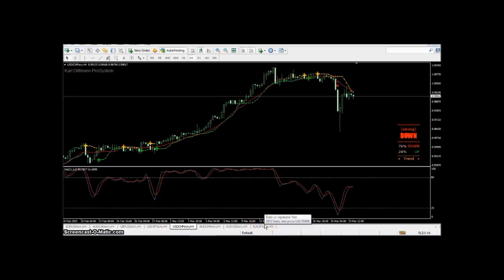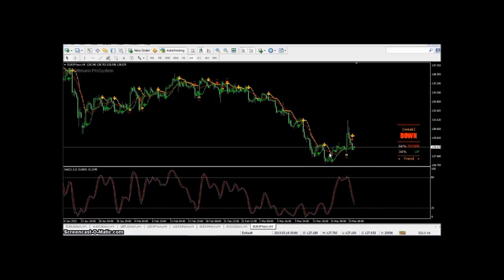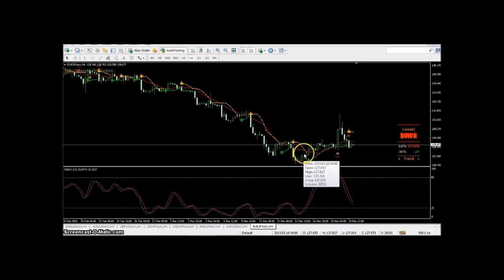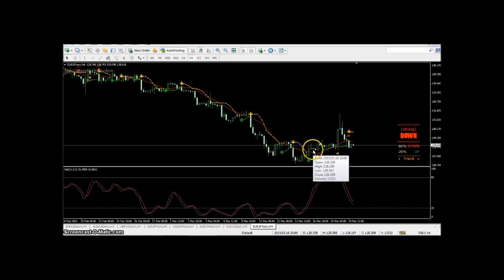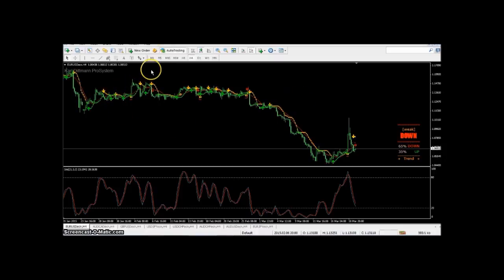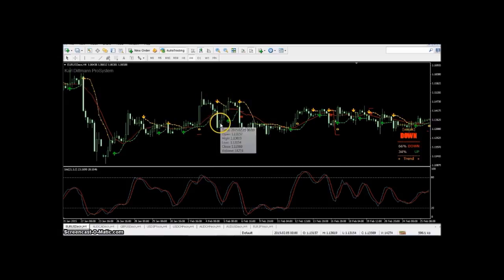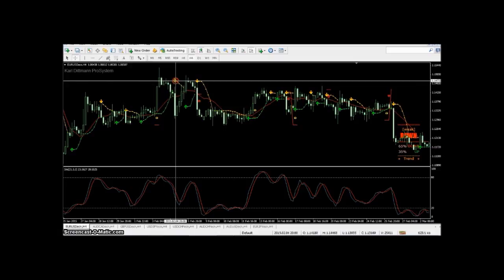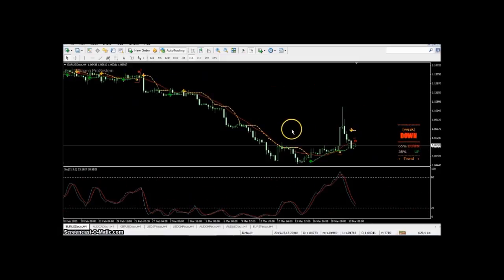Succeed in Forex Video (21) Thousands in Forex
Succeed in Forex, and make profits, not pips.
Check out my free Best Forex Strategy blog Trade for profit and succeed in Forex